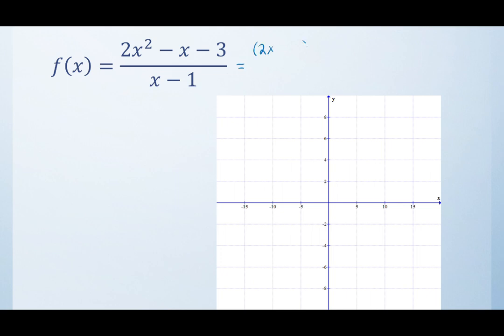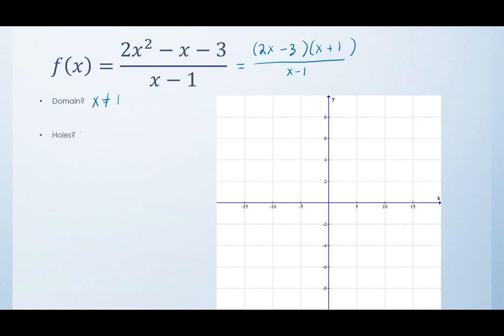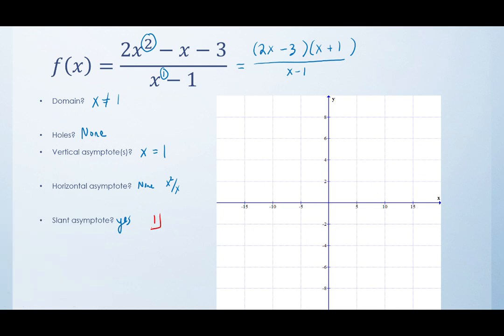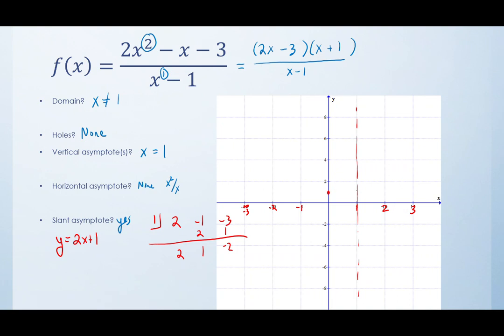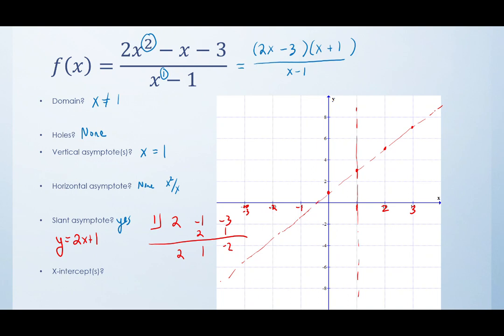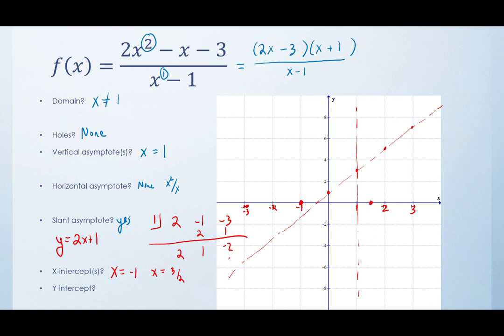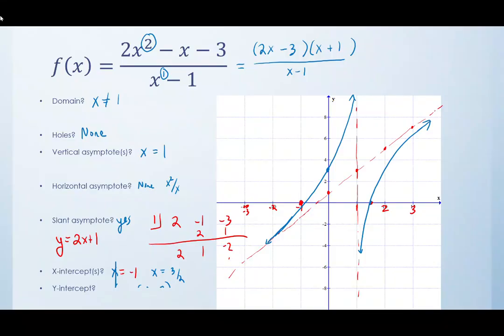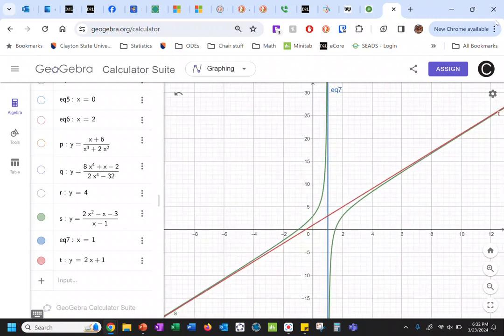Rational Functions Summary Example Ch 5.6 Part 11